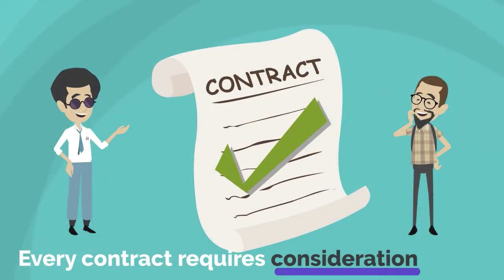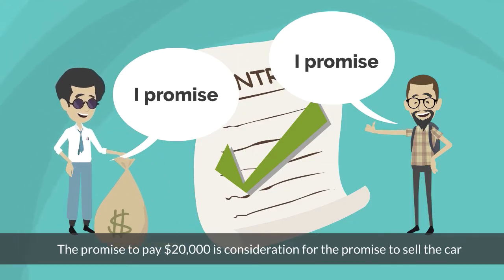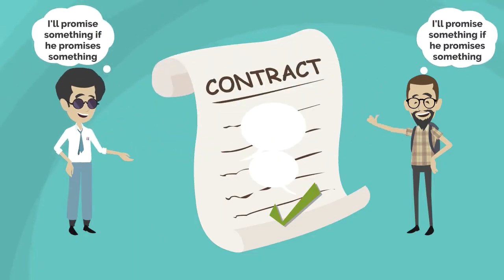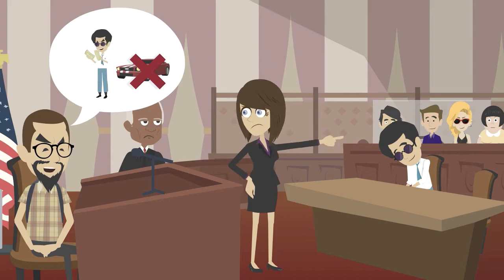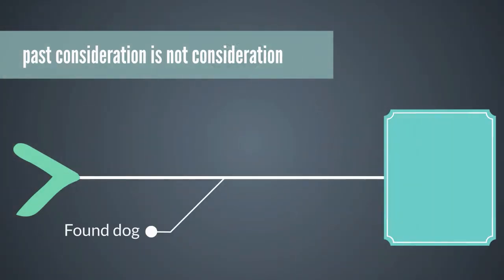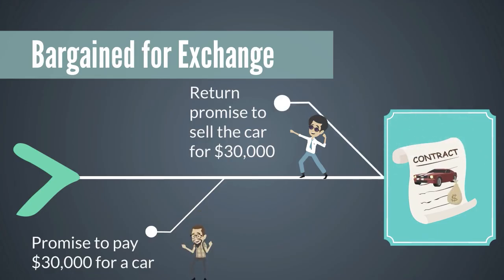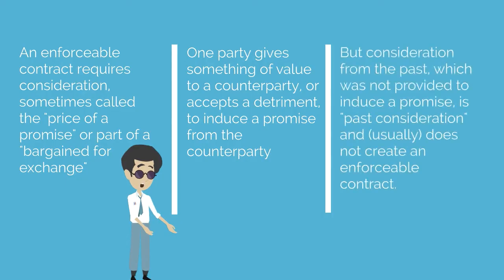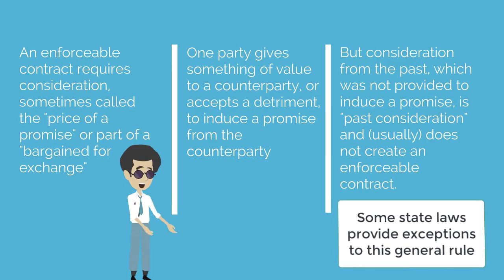What is past consideration?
What is past consideration? This video introduces the meaning of past consideration, which is not considered legally sufficient consideration to form a contract.  The video distinguishes between consideration, where something of value is provided to induce a promise, and past consideration.